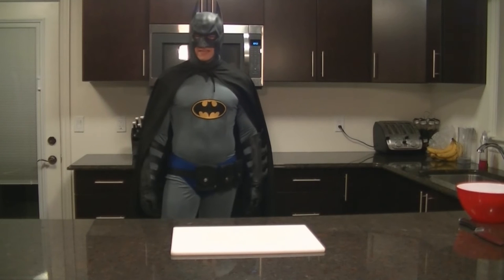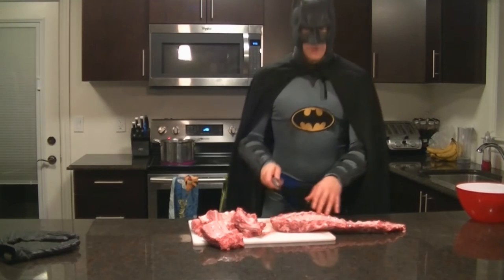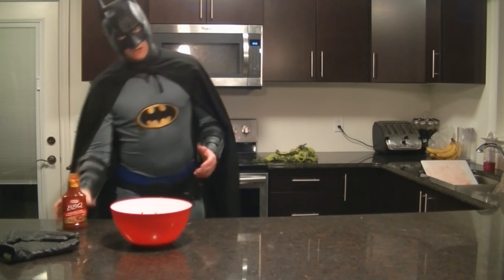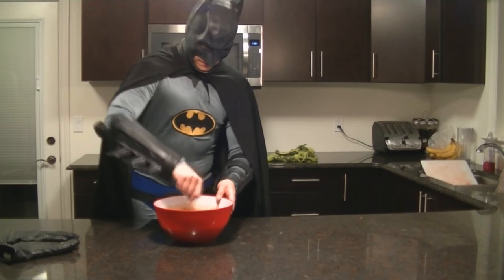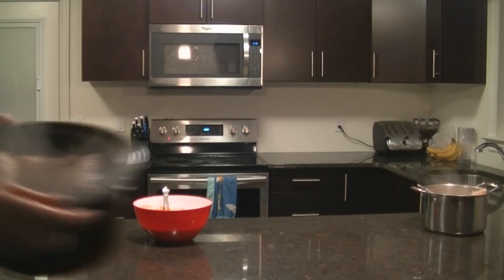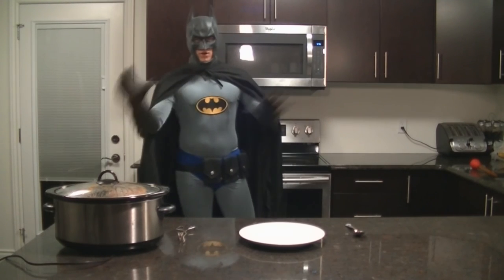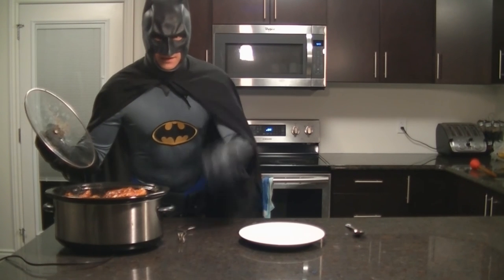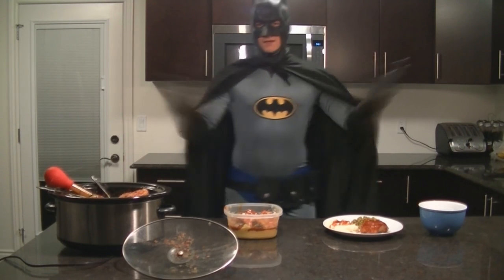Cooking with Batman: The Pork Back Ribs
Batman makes Pork Back Ribs! Such a delicious recipe using his own unique special sauce! Let me know how yours turn out!